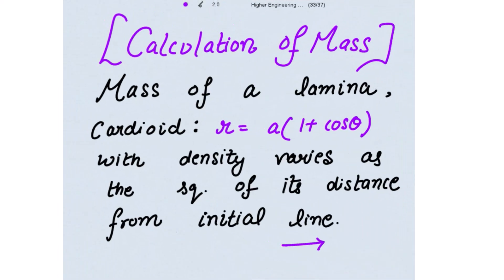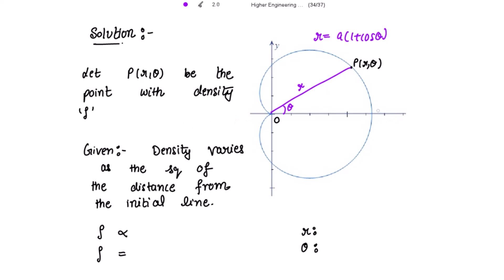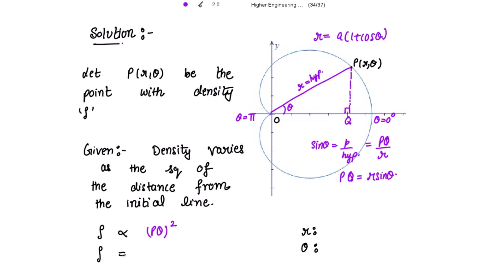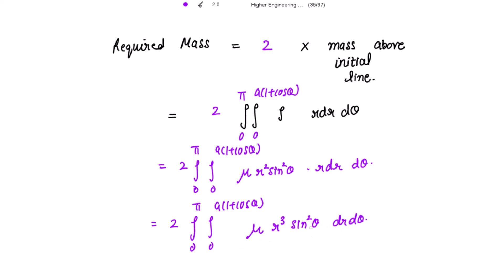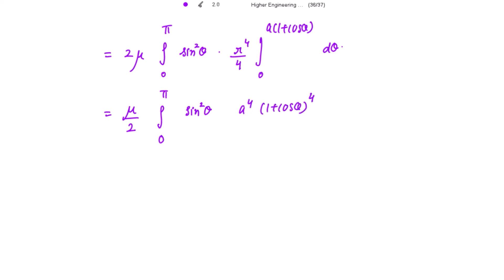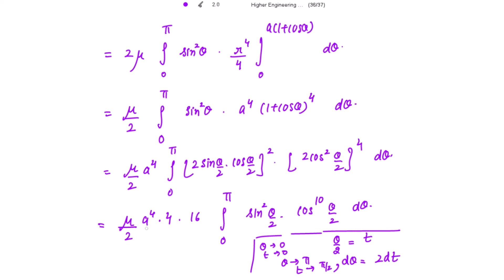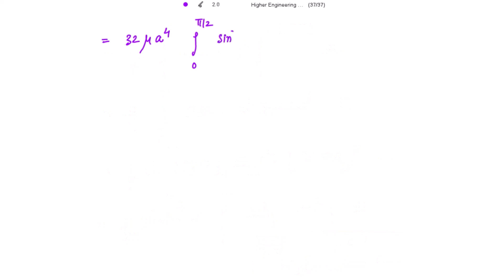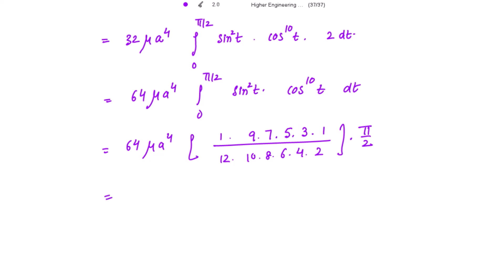Calculation of Mass of a Lamina in the form of a Cardioid r = a(1 + cos t) | Multiple Integrals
find the mass and center of mass of lamina
What is the mass of the lamina integration
what is the lamina mass density
how do you find calculated mass
what is lamina center of mass